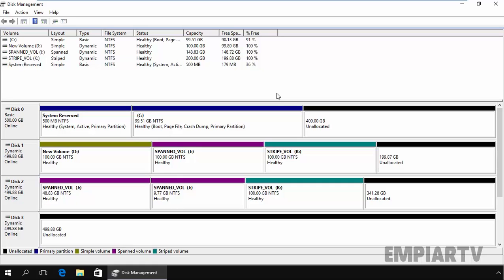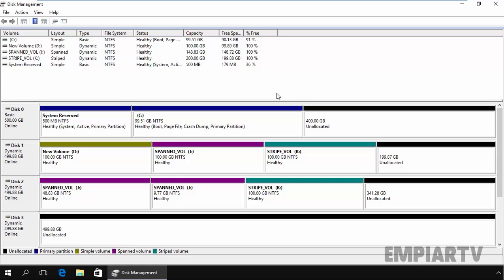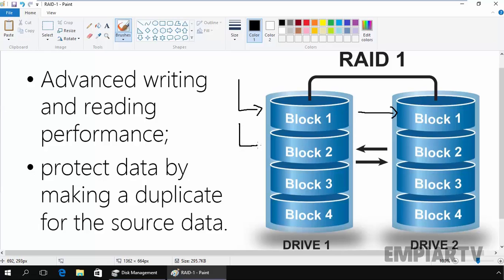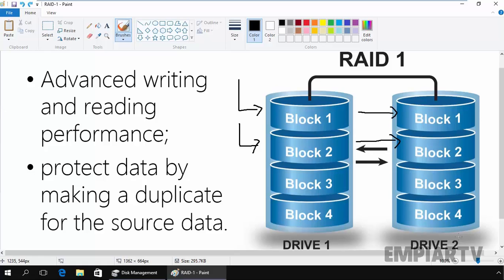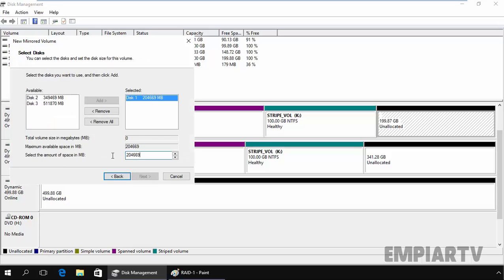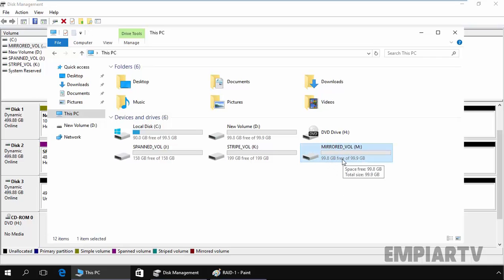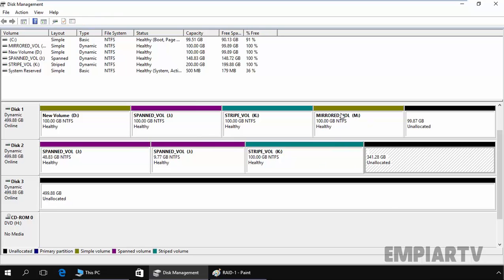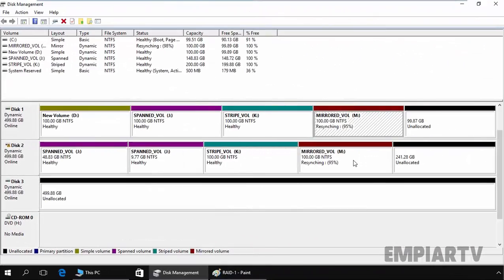How to Configure RAID 1 (Mirror Volume) in Windows Server 2016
This short video shows you how to configure Software RAID 1 (Mirroring) to give you a Disk Fault Tolerance. This is the same for windows server 2008 (R2), server 2012 (R2) and Windows Server 2016. I hope the short tutorial will helpful.